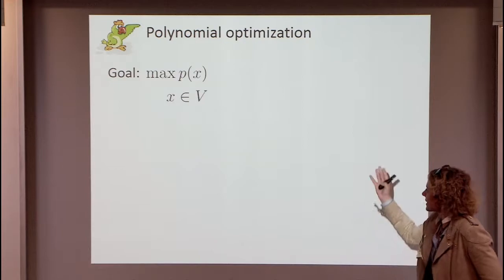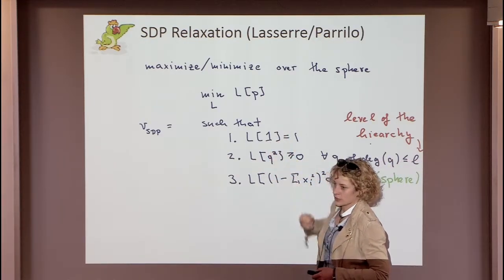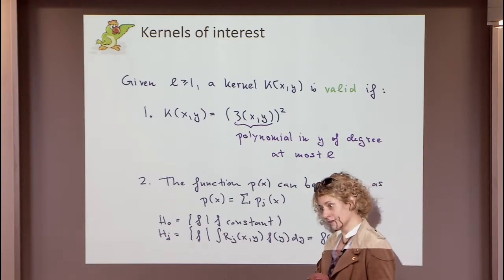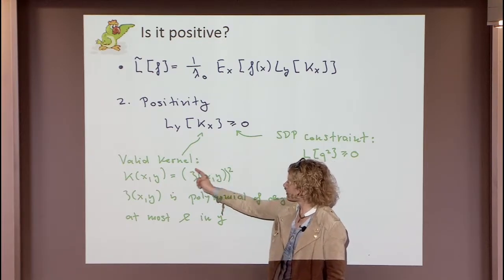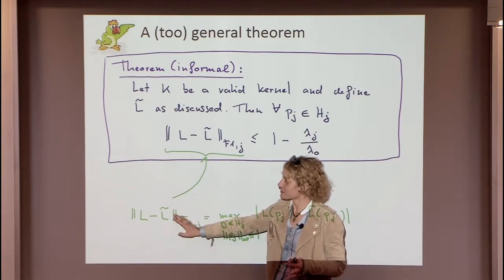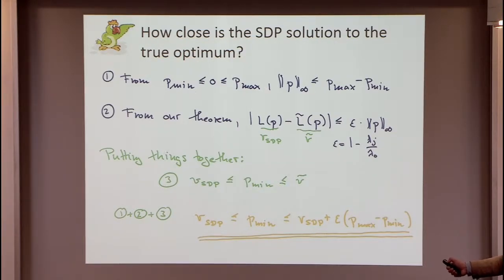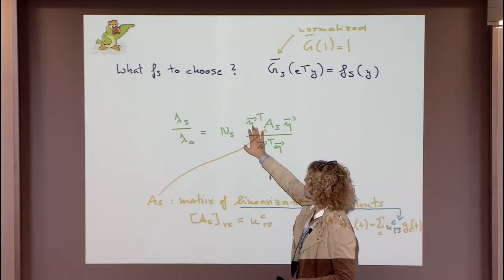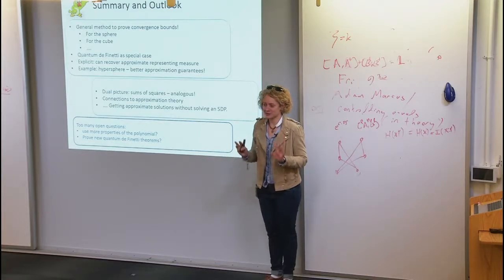Convergence of SDP Hierarchies Using Kernel Based Methods: Moment Matrices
Stephanie Wehner, National University of Singapore
Semidefinite Optimization, Approximation and Applications